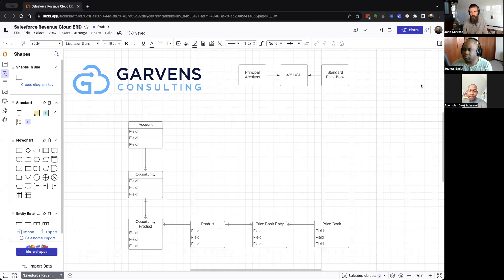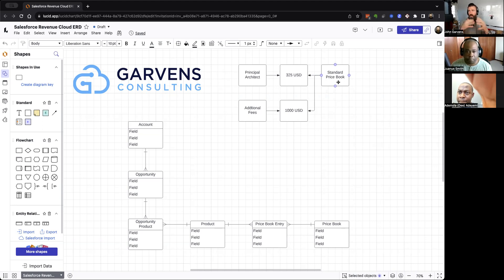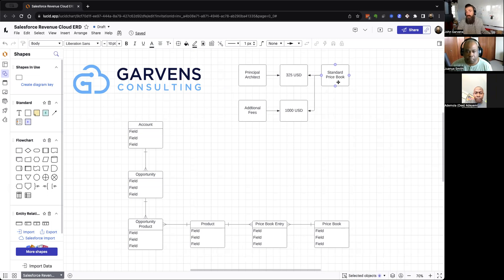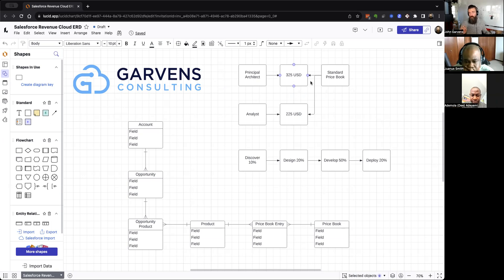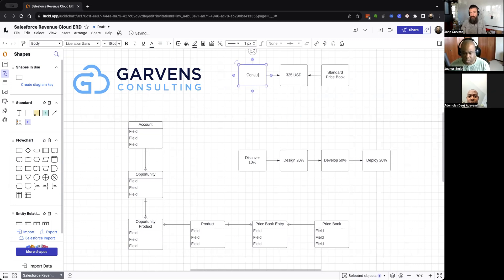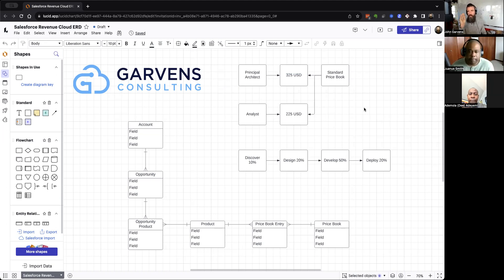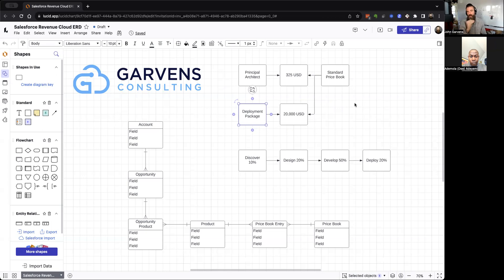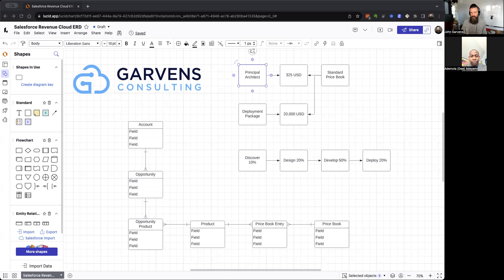Productizing and Pricing Consulting Services, There Is No Right Answer, and Operating in Ambiguity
00:00 Introduction
00:15 How should I configure additional fees for consulting services?
04:25 How to think about consulting services and additional fees
13:35 What is the minimum you can do and build to achieve the desired outcome?
16:13 When in doubt . . .
18:47 How to productize your consulting services
23:22 How to start thinking in terms of price and value
26:00 There is no right answer, but there are wrong answers
26:55 Learn to operate in the world of ambiguity